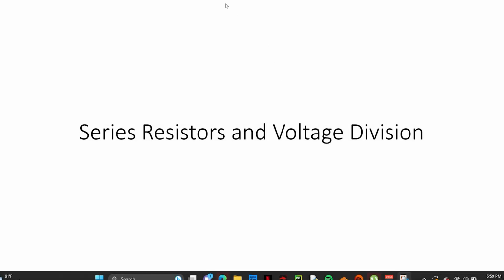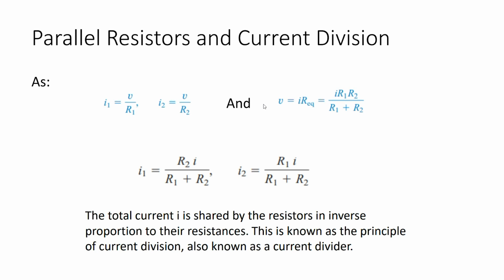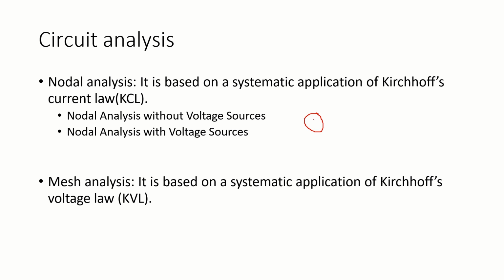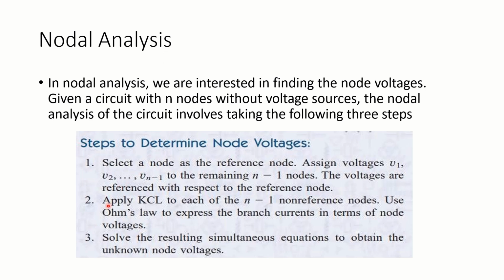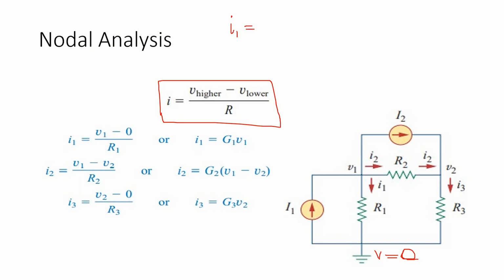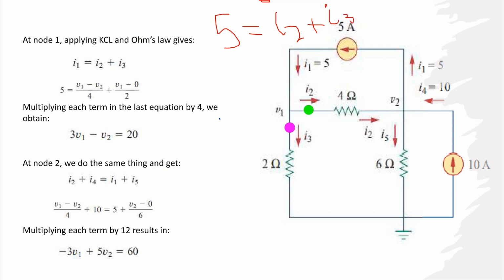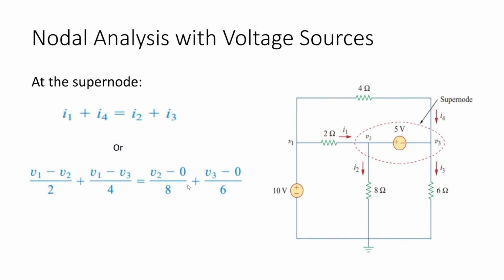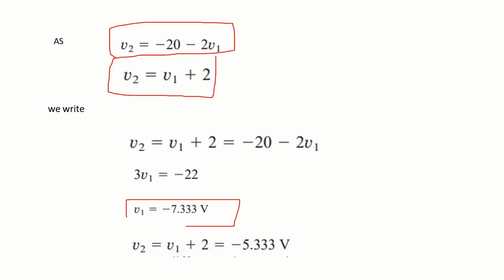Lecture 4 | Circuit Analysis | Bonus Activity from Students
Credits:
Syed Abdullah
Haider Ali